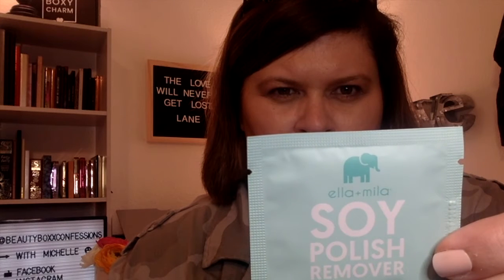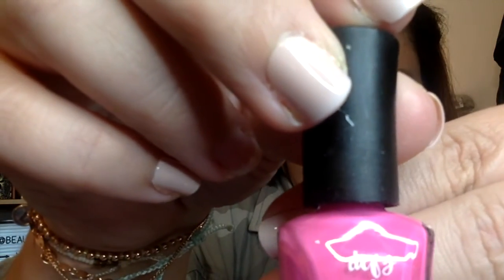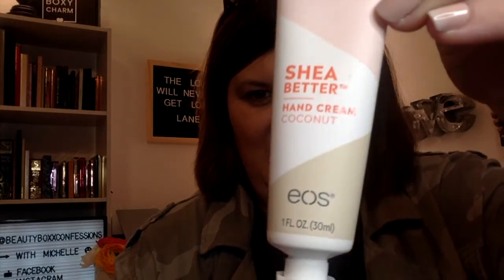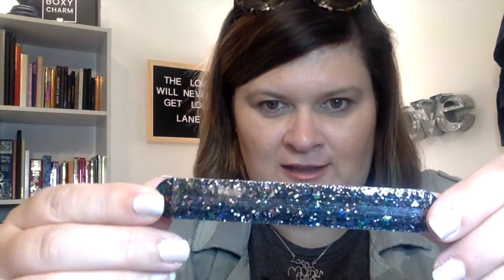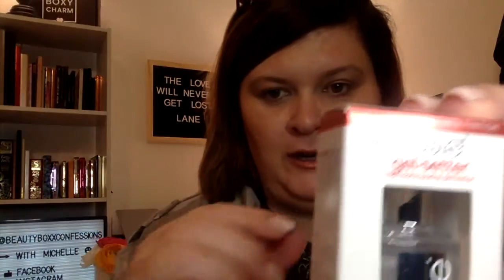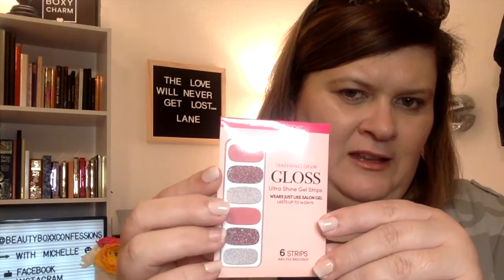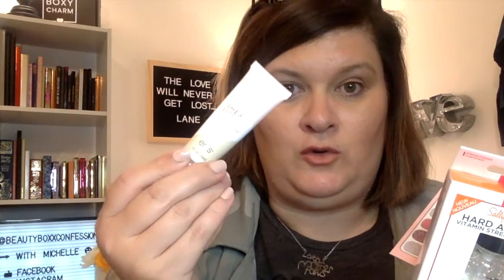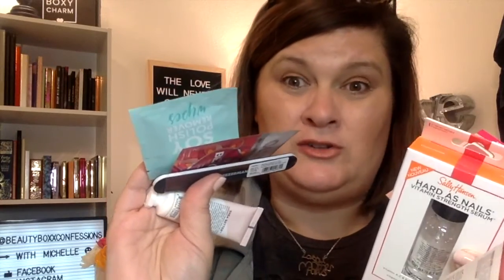TARGET JUNE BEAUTY BOX UNBOXING AND REVIEW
HEY BEAUTIES!!! THANKS FOR STOPPING BY AND CHECKING OUT MY CHANNEL I APPRECIATE THE SUPPORT.  TODAYS VIDEO I WILL BE UNBOXING THE TARGET BEAUTY BOX FOR THE MONTH OF JUNE!  I HOPE YOU GUYS ENJOY THIS!!

SUBSCRIBTIONBOX. UNBOXING # MONTHLYSUBSCRIBTION